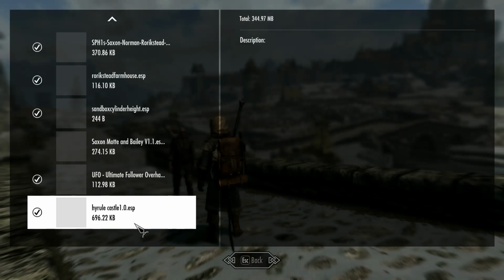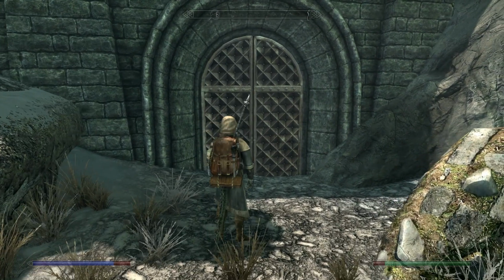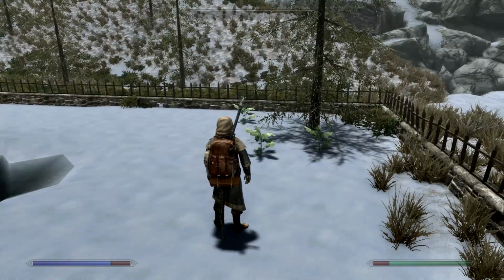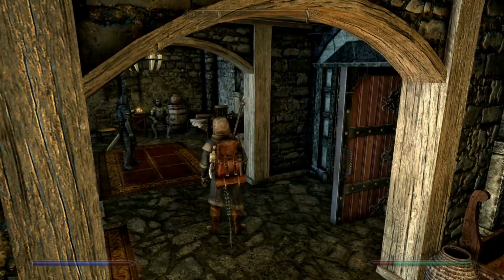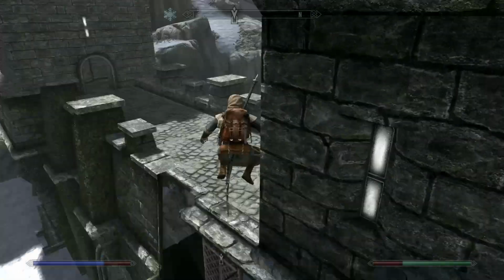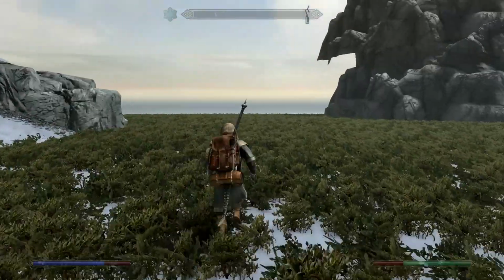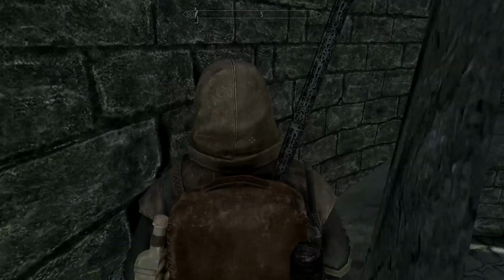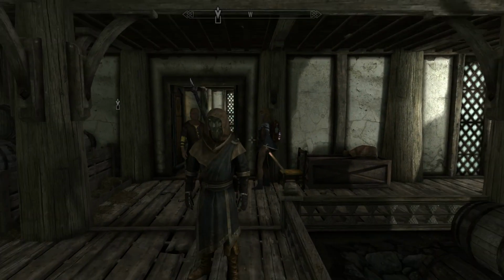Hyrule Castle Skyrim SE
***Apologies for any audio echo!***
Just found on youtube an old castle for Skyrim V that I never ran across before in my player homes testings. Saved it is the SE Creation Kit which removed the blackface from the main NPC follower and the castle appears to work fine in Skyrim Special Edition.

I am using Climates of Tamriel and its Winter Edition, which makes all of Skyrim snowy. Since I've spent so much time testing homes in the past I may pick-it-up, but this time doing it on youtube.